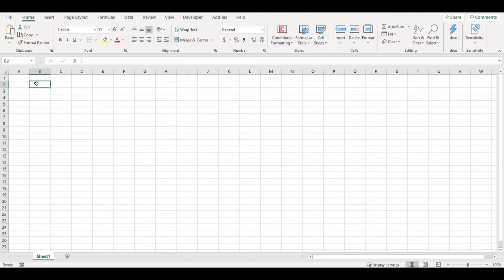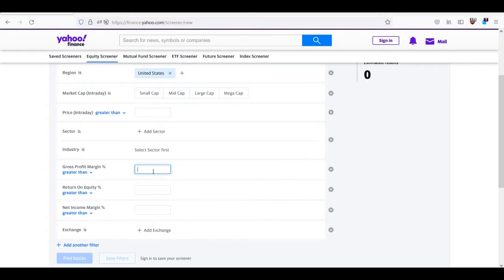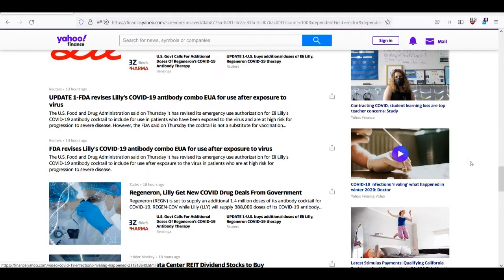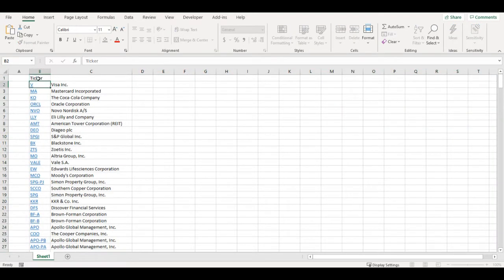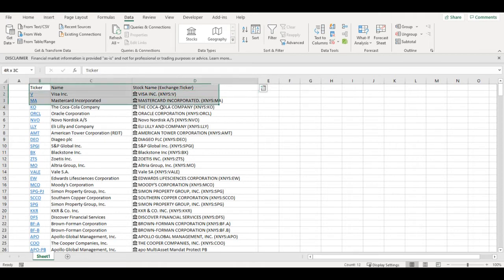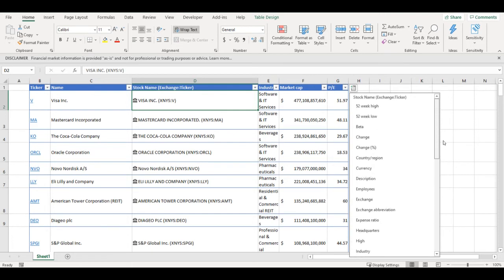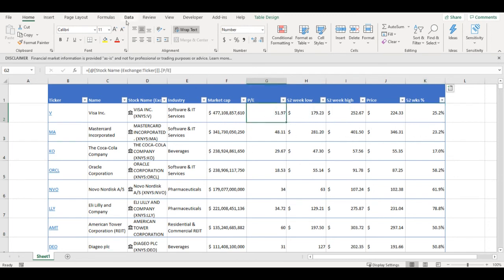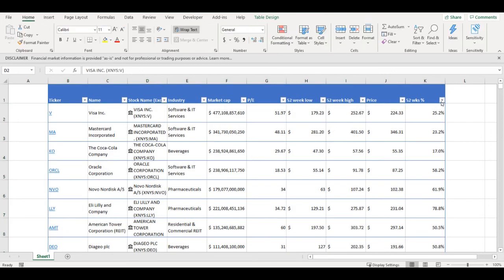Excel - How to create stocks watchlist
This video shows example how simple stock watchlist can be created from scratch in Excel. There is used stock feature that is available in Excel to retrieve stock market data.